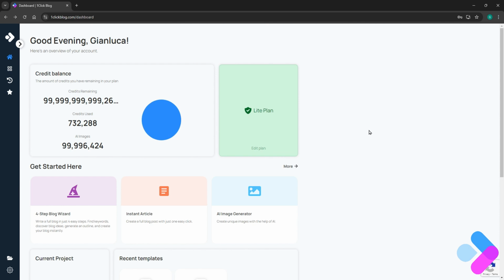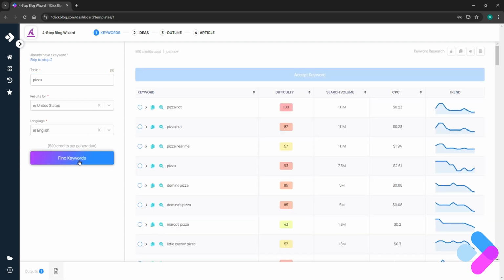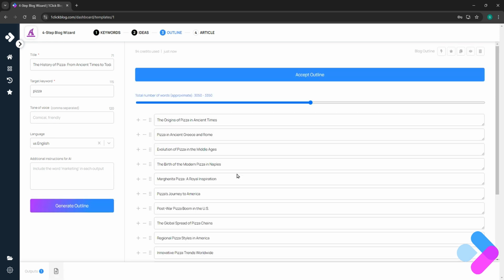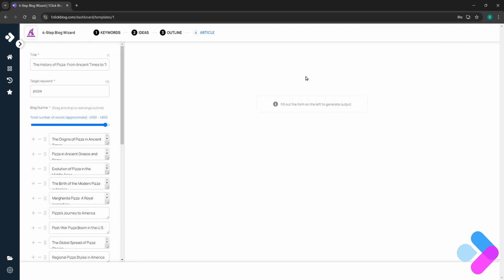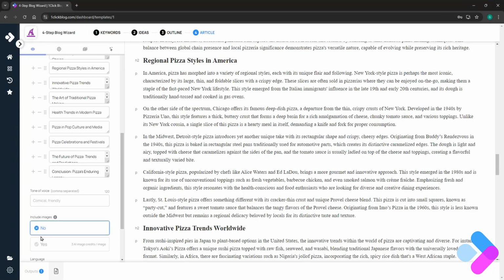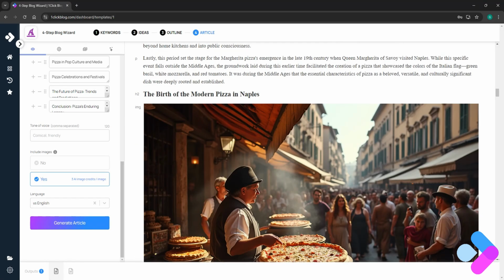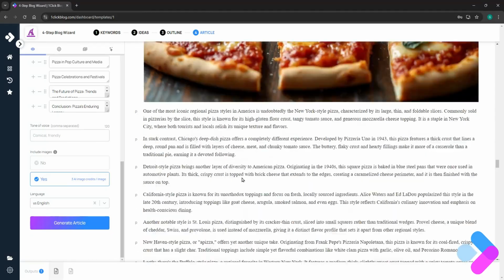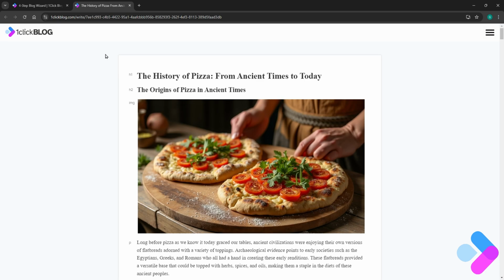4-Step Blog Wizard - Tutorial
In this tutorial we will teach you how to create blogs with the 4-Step Blog Wizard, step-by-step.